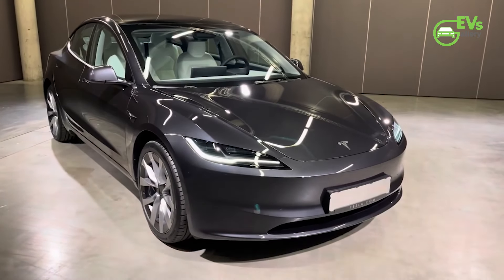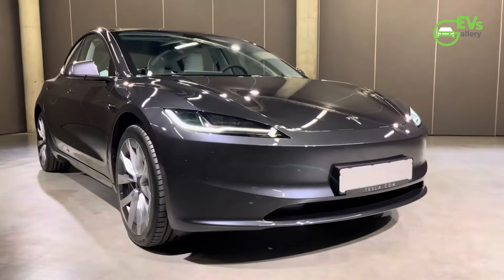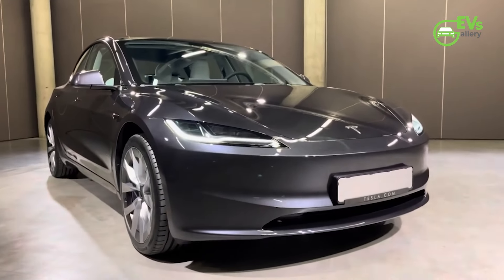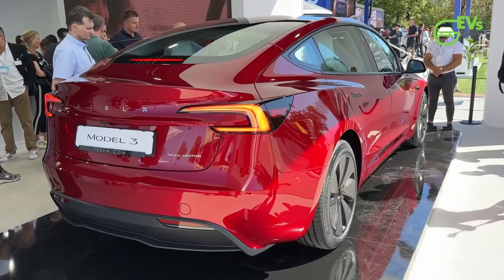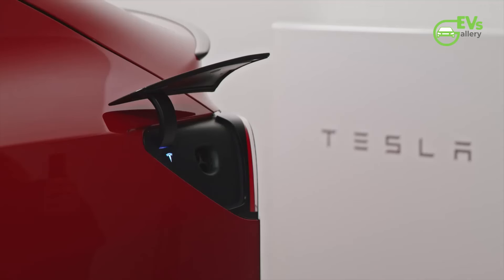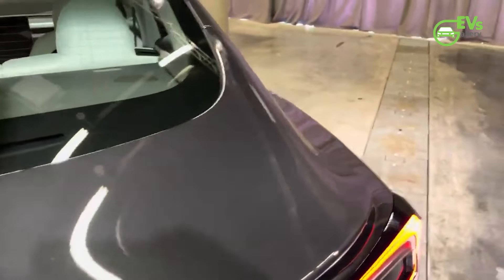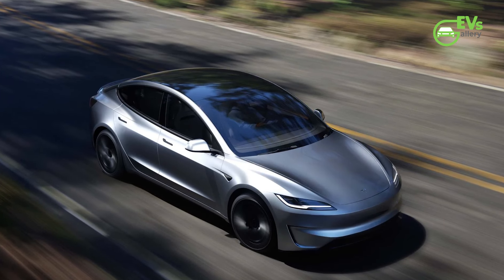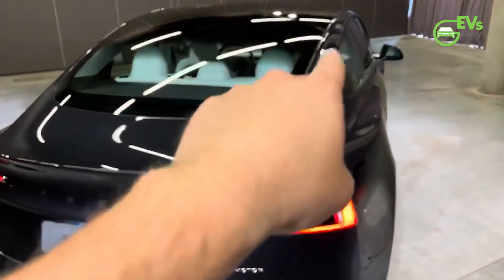NEW Tesla Model 3 LR RWD